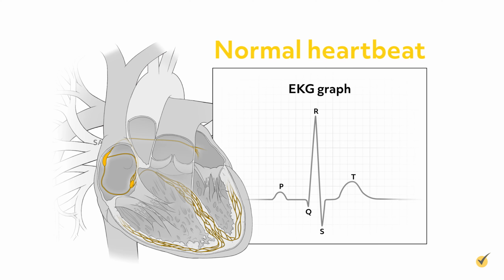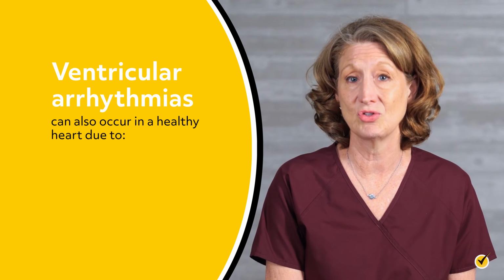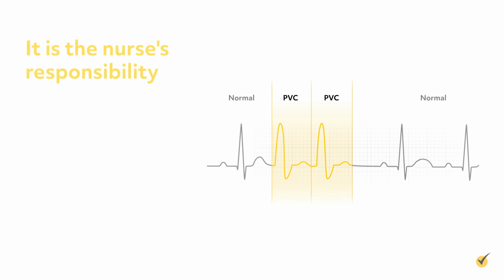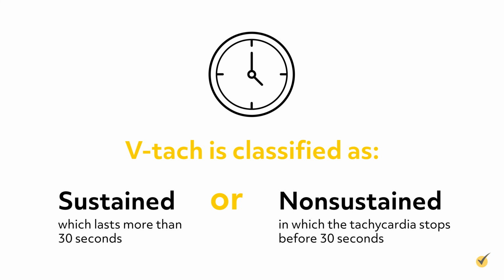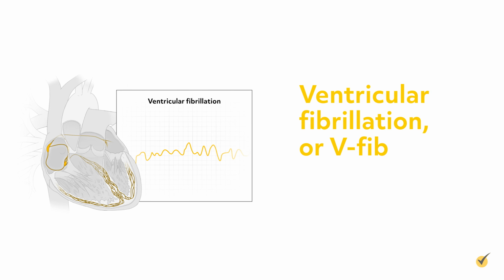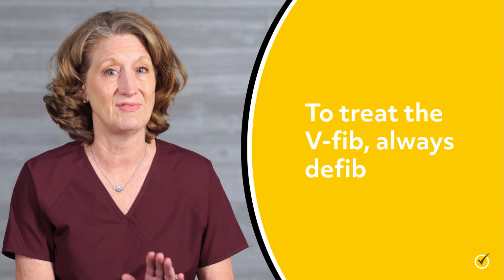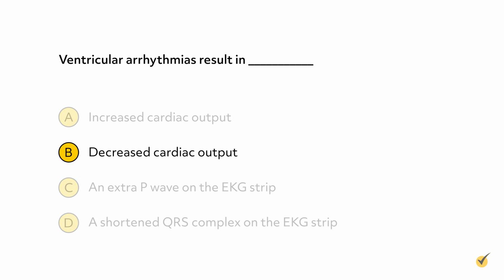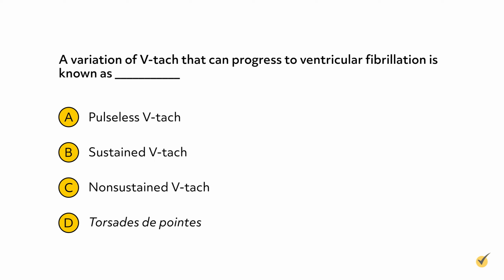EKG Interpretation: Ventricular Arrhythmias